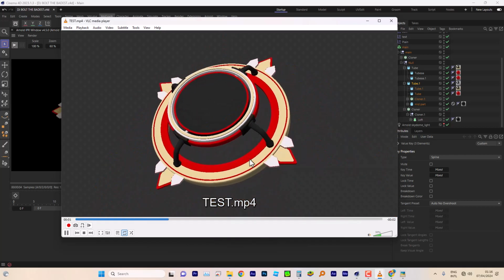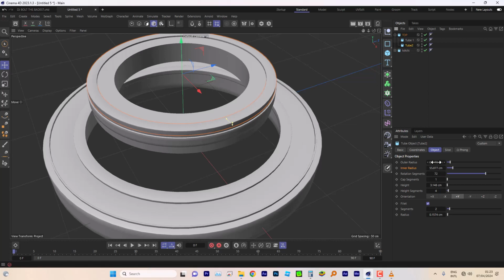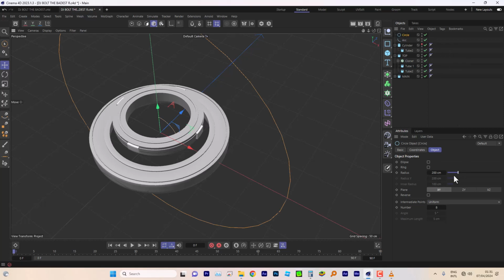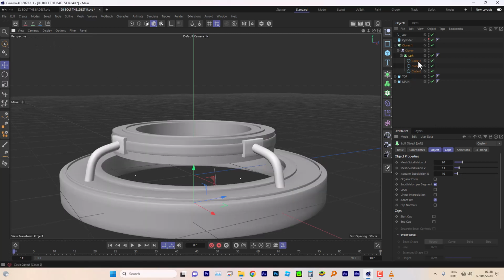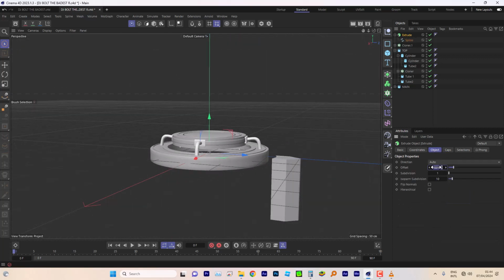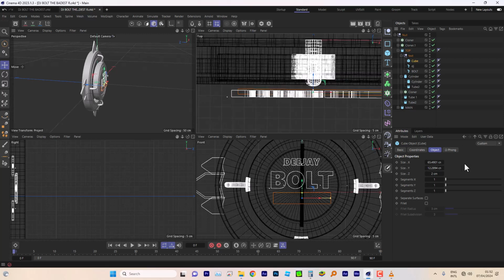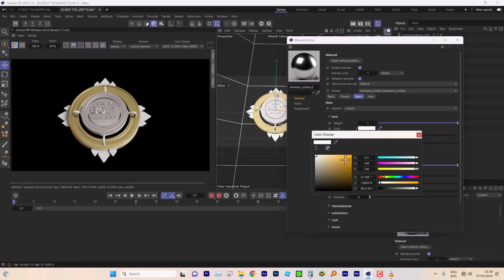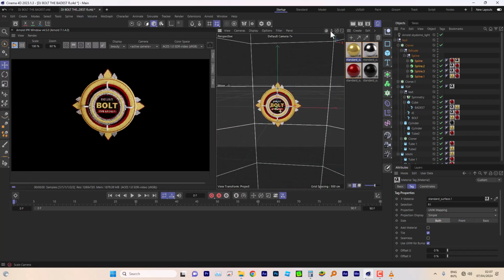CINEMA 4D DJ LOGO ANIMATION